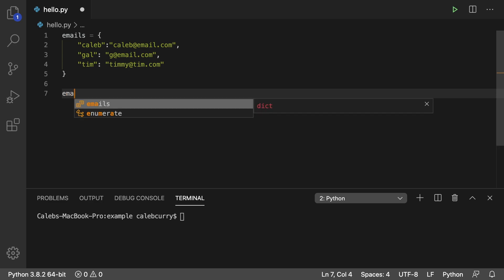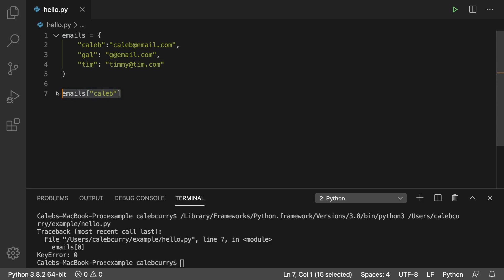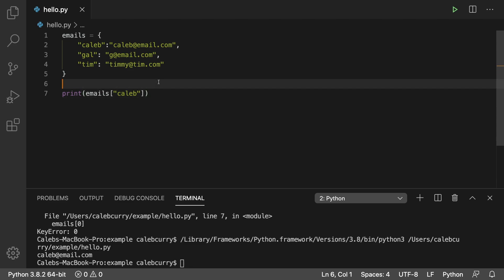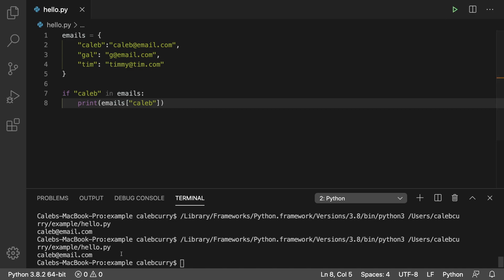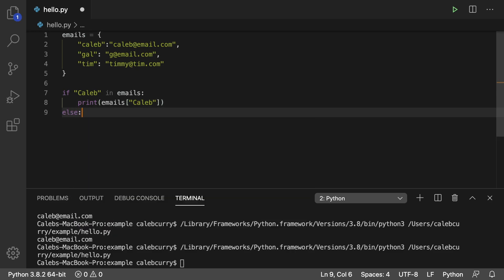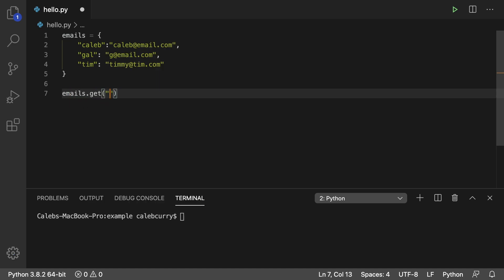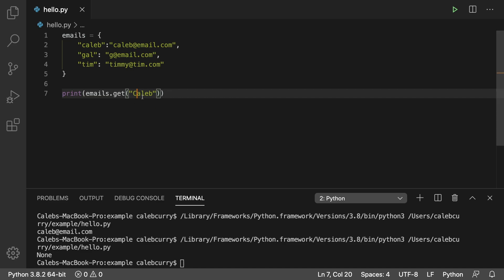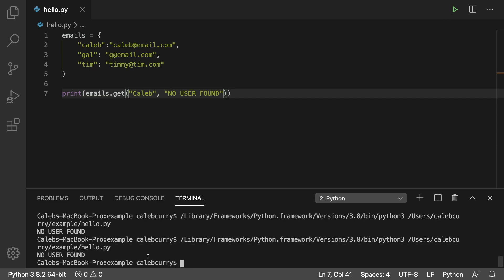Python Programming 56 - Properly Retrieve Data from Dictionary